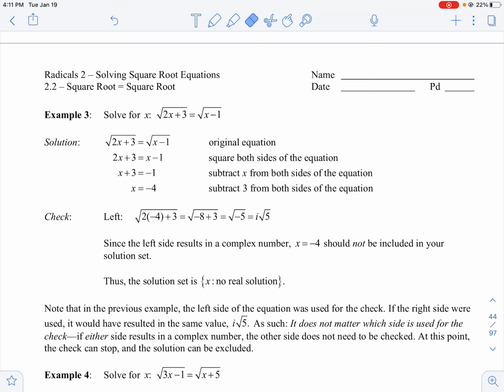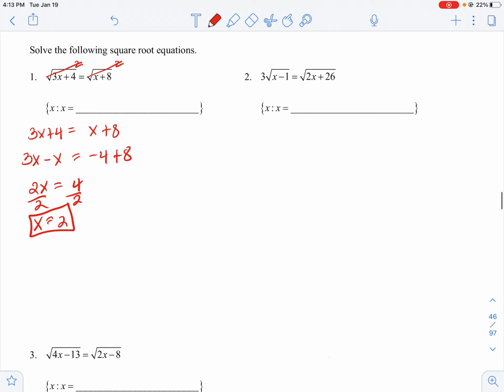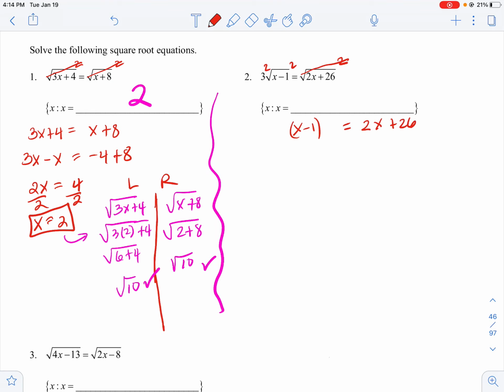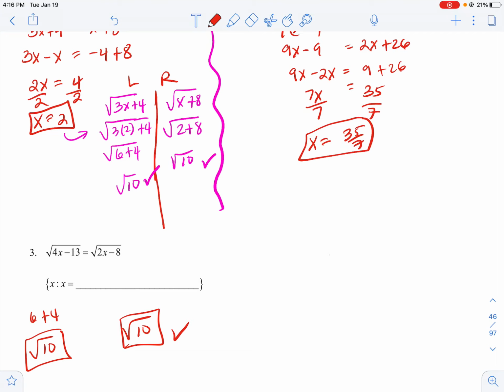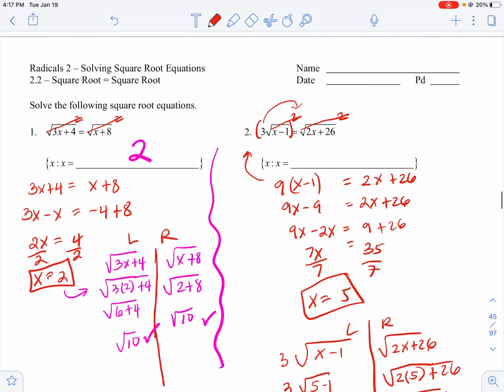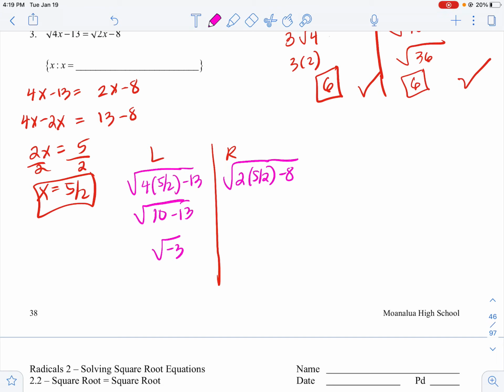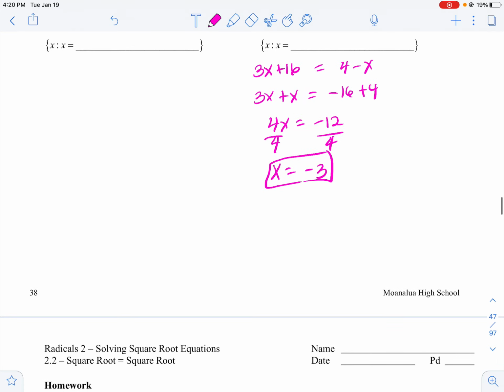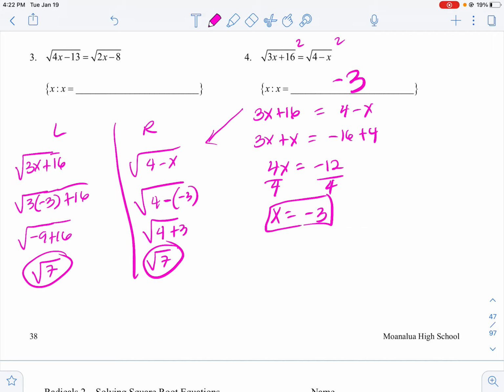Square Root = Square Root